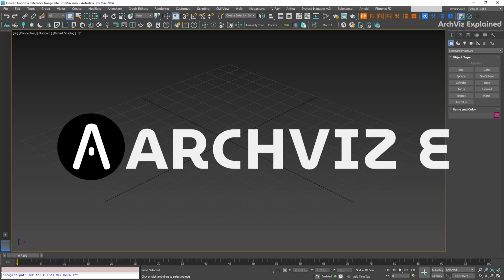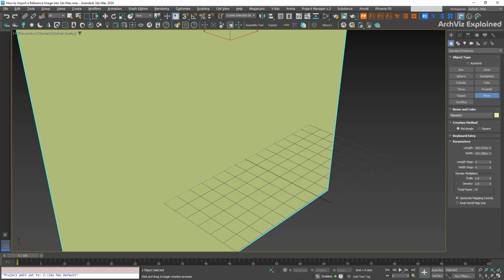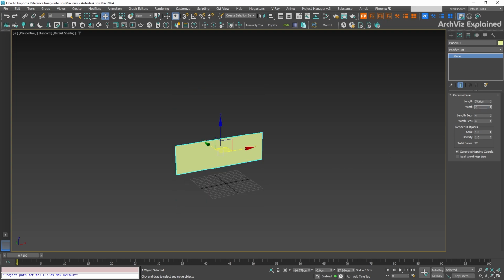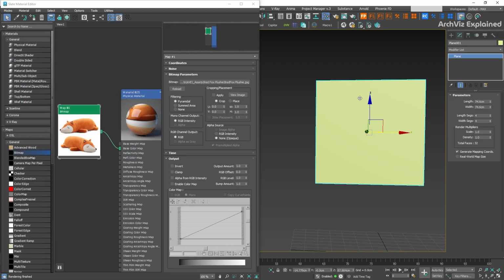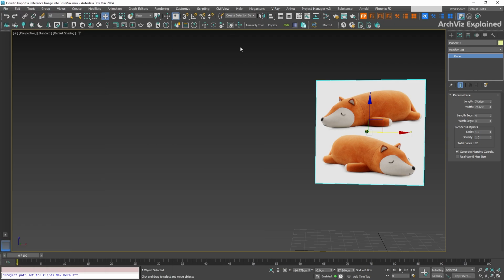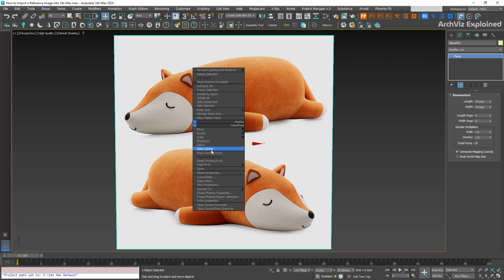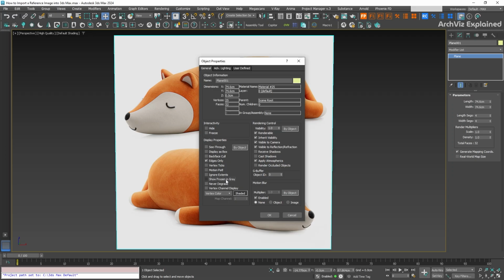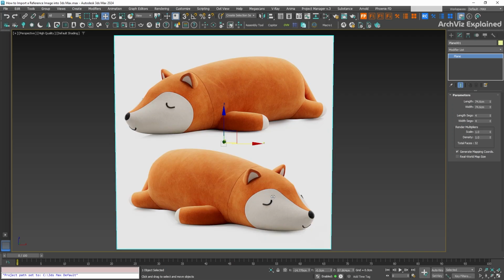How to Import Reference Images in 3ds Max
In this 3ds Max tutorial, you’ll learn the two standard methods for importing reference images: using the Viewport Background (Alt + B) and applying an image to a Plane with a Physical Material. Whether you’re tracing floor plans, modeling furniture, or aligning blueprints, this workflow ensures accurate proportions and clean modeling. We’ll also cover aspect ratio settings, high-quality viewport display, and how to prevent reference planes from affecting lighting or rendering.

✨ Key Benefits
• Import reference images using Viewport Background for quick setup
• Use a Plane with Material for professional archviz workflows
• Maintain correct proportions with Match Bitmap and aspect ratio control
• Improve clarity with High-Quality viewport texture display
• Prevent lighting issues by disabling Cast Shadows and Renderable options

⏱️ Video Chapters:
00:00 Importing reference images into 3ds Max
00:14 Creating a plane with correct proportions
00:42 Applying the image with Physical Material
01:04 Improving viewport texture quality
01:36 Preventing lighting and shadow issues
02:05 Freezing and disabling render visibility